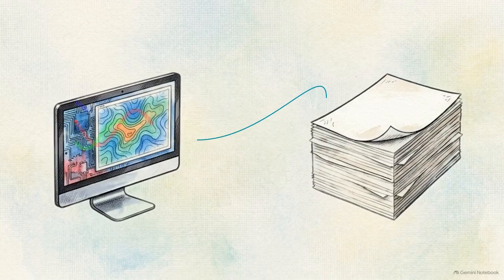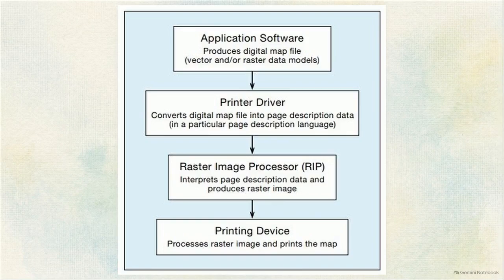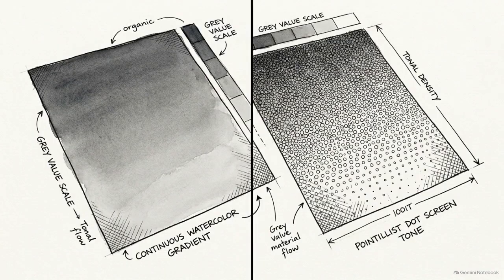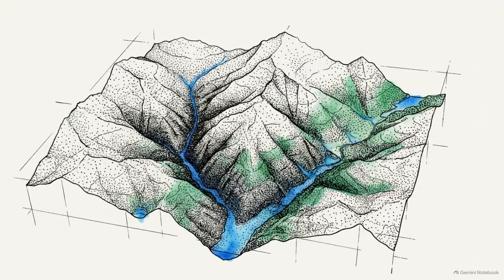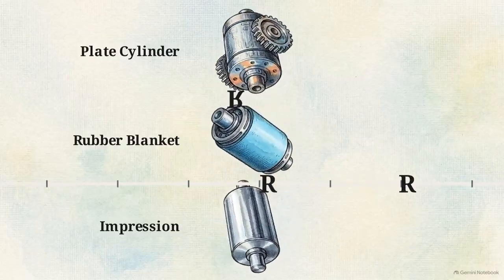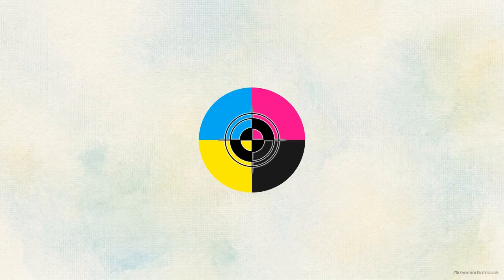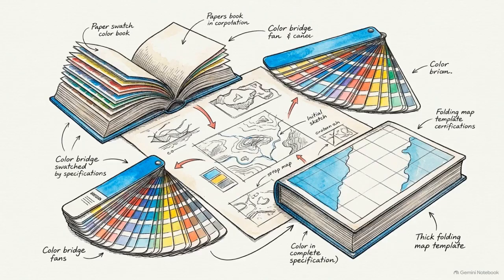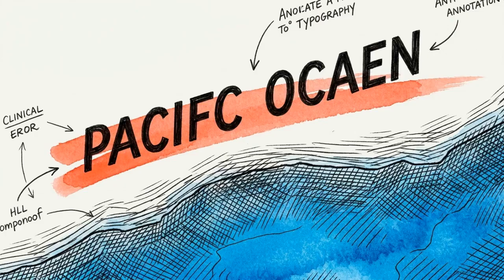The Cartographer’s Translation Pipeline Prepress to Production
9 Map Reproduction Techniques (5 hours)
9.1 Planning, map editing, and raster image processing for print production
9.2 Screening for point reproduction
9.3 Halftone and stochastic screening
9.4 Aspects of color, printing-process color, spot color, high-fidelity process
color, continuous tone color printing
9.5 Color management system, high volume prints reproduction-pre-phase, file
formats, proofing methods
9.6 Offset lithographic printing, computer-to-plate, direct-to-plate